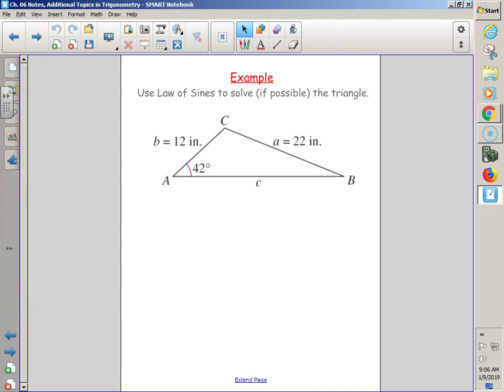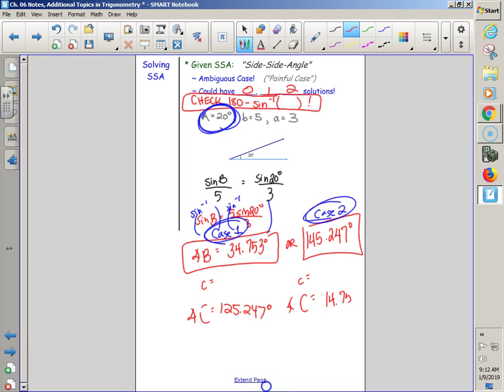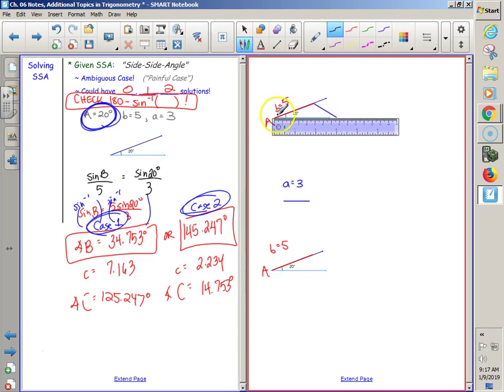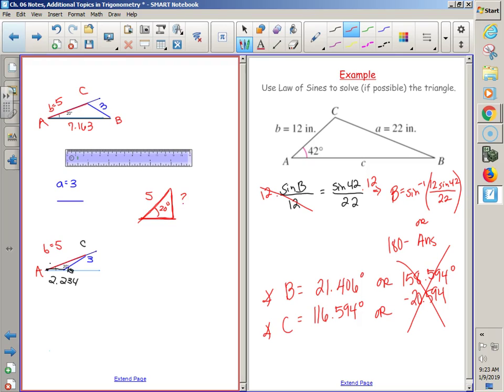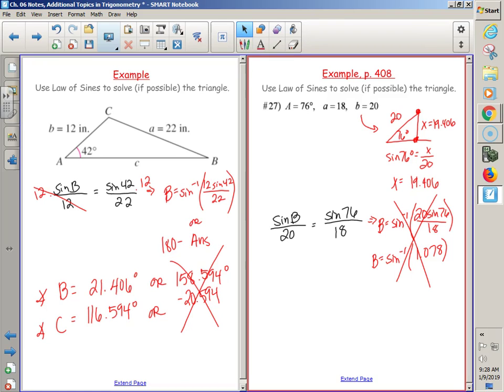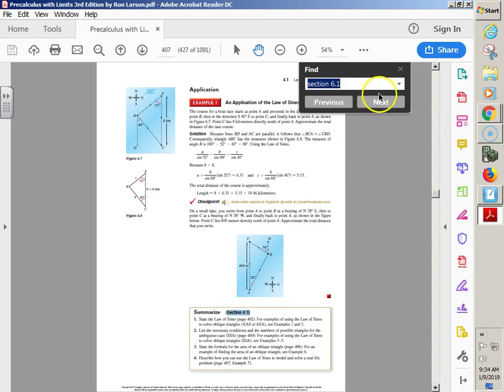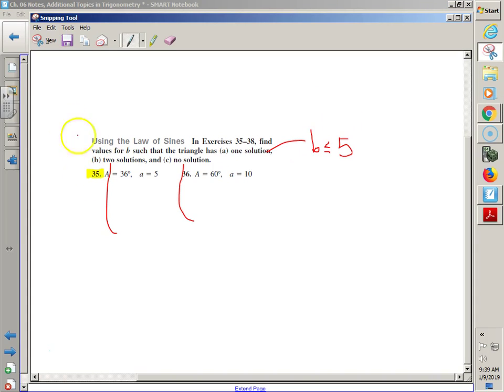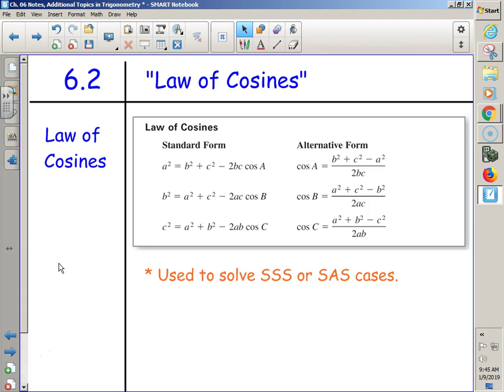HPrecalc 01 09 19